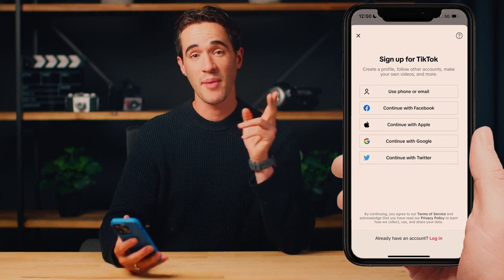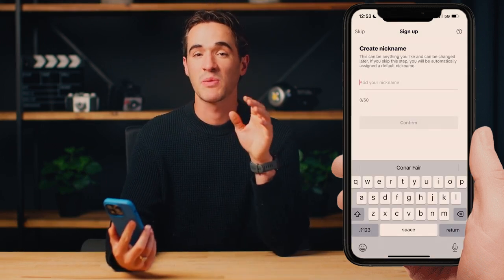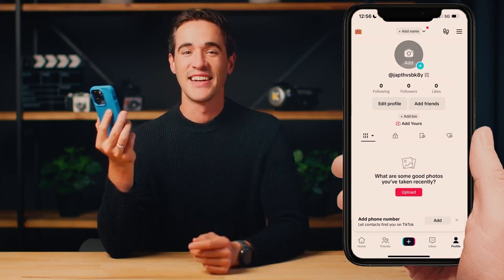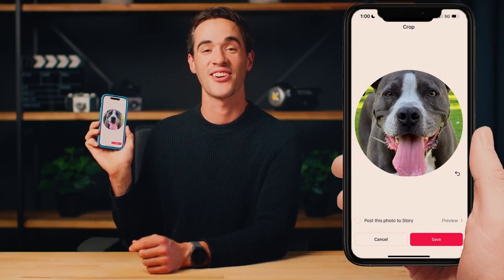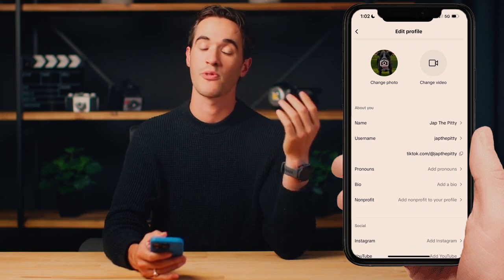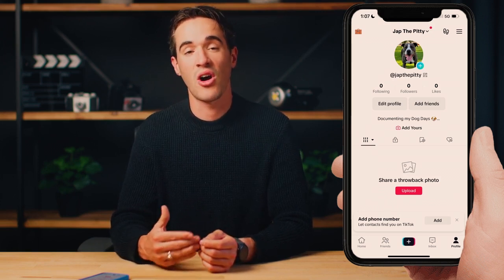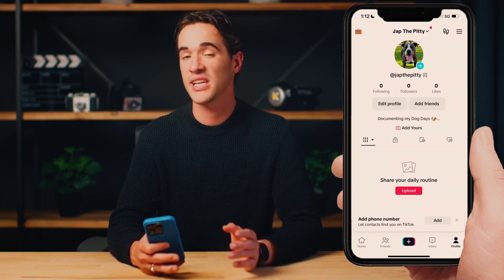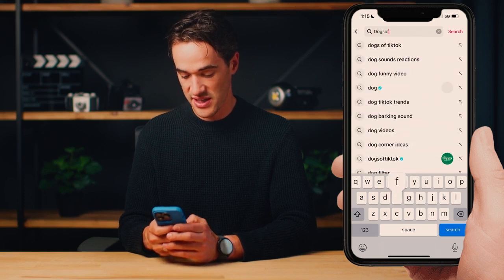file uploads sites 2147602897 video 4f47ad eb35 2ada b47 edff83c7e63 How To Create a TikTok Account